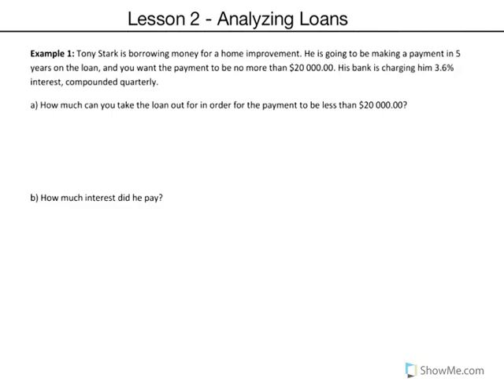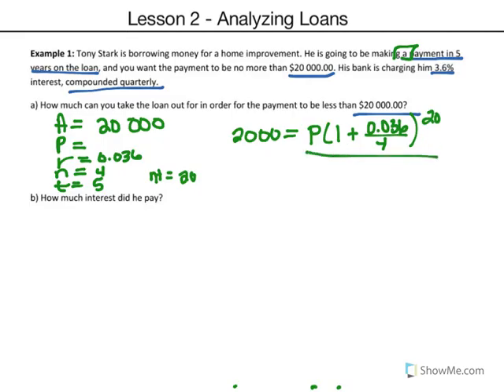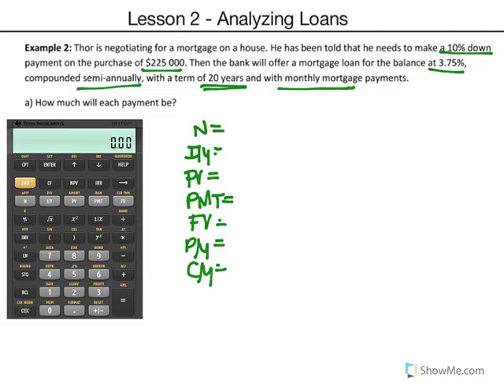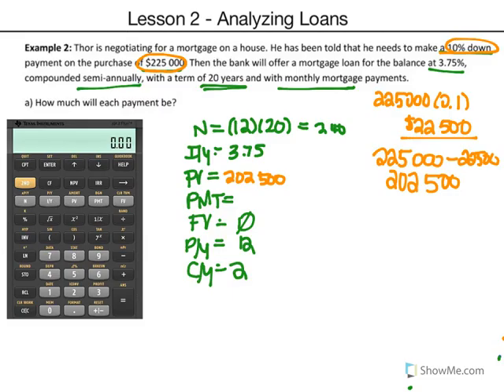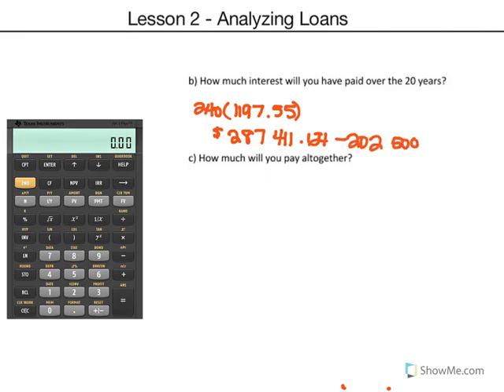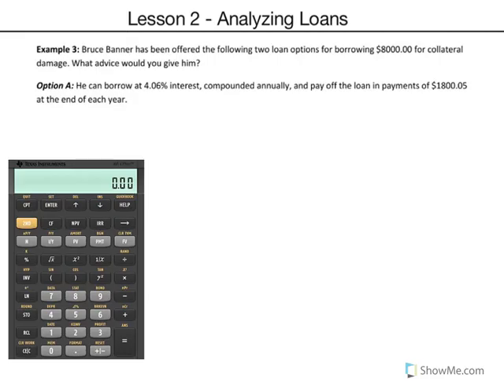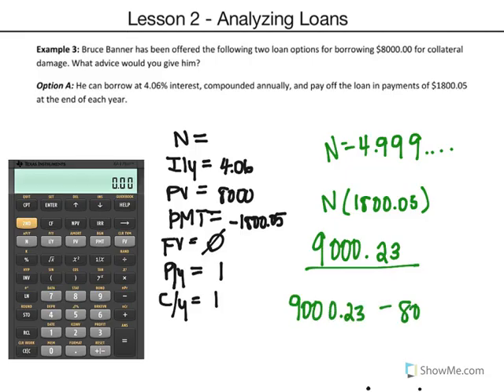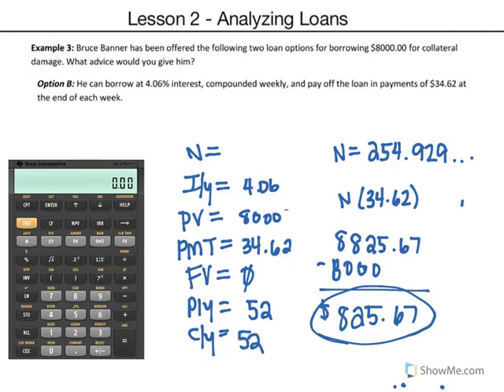Foundations 30 - Loans - 2 - Analyzing Loans